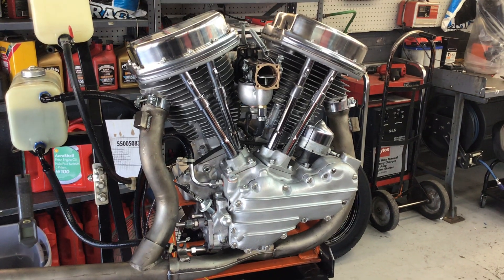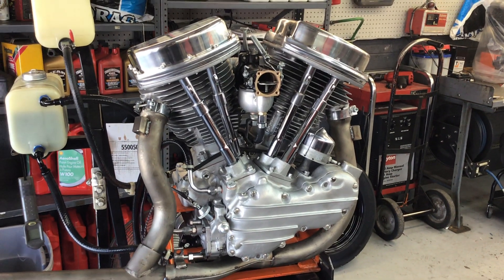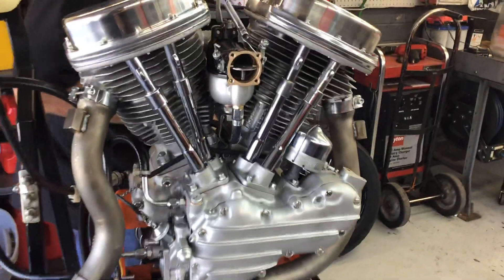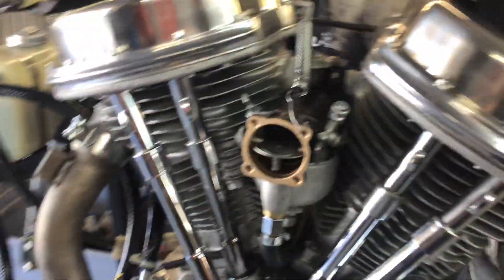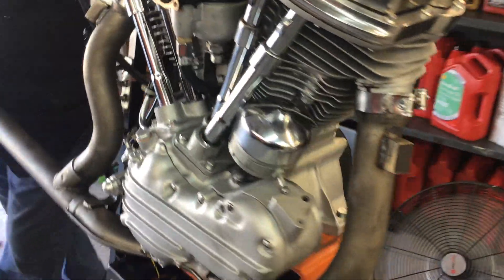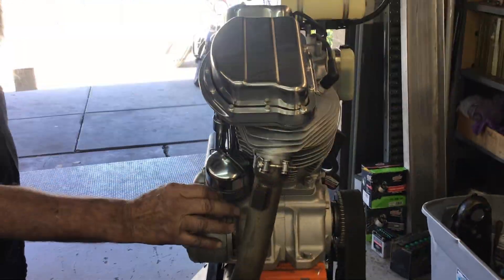Rob's 1955 Panhead Engine Run